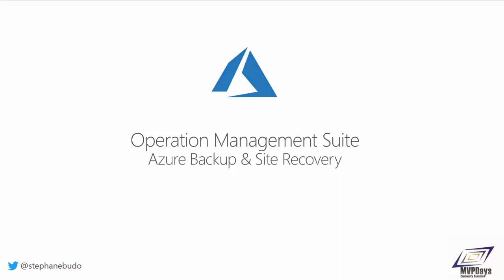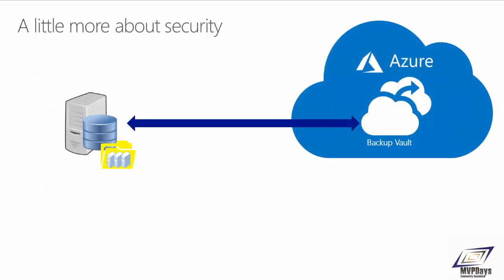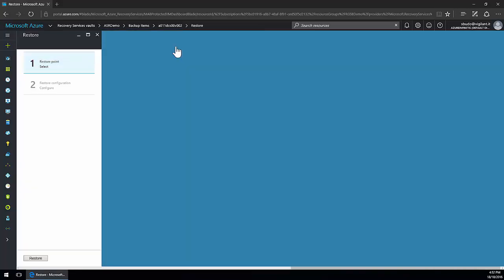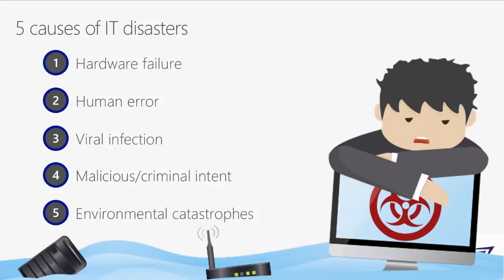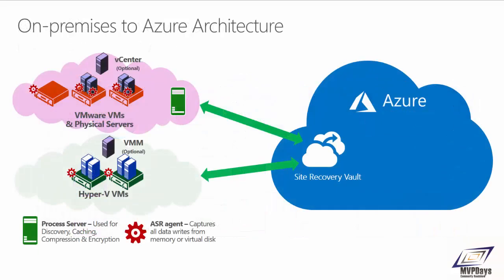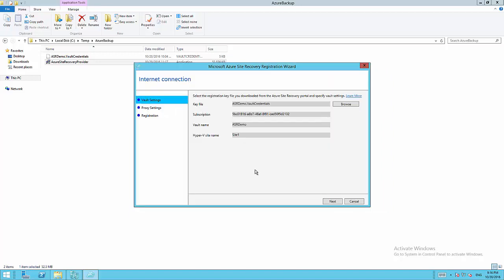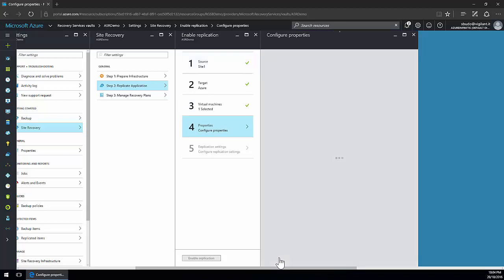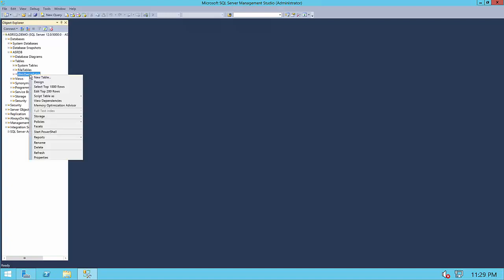MVPDays - OMS Availability with Azure Backup and Azure Site Recovery - Stephane Budo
Protect your critical assets wherever they are, on-premises or in the cloud! Real-time availability of your applications and data, regardless of platform or location, without the cost of traditional infrastructure maintenance. Backup and restore critical assets from an integrated cloud-based service. In this presentation, you will learn how to take advantage of the economies of Cloud technology to get enterprise class Back-up and DR with Azure OMS (Operations Management Suite) Availability.
Restore applications and services quickly with disaster recovery as a service (DRaaS). Orchestrate replication, create customised recovery plans, and easily test failover. Extend on-premises data protection tools with purpose built enterprise backup services. Remove the cost and complexity of Tape back-up. Don’t miss this presentation, with a leader in its field who has configured and worked with OMS in a live Data Center environment and can share their thoughts and experience with you!

I have been in the IT industry since I completed my university degree in computing science in 1995. Although I started my career as a C/C++ developer, I then moved in the IT infrastructure space through different roles such as System Administrator, Systems Engineer and Network Engineer for international companies. In February 2008, I partnered with Tom Ward to develop Vigilant.IT, in which I continued to improve my skill set in the engineering and architecture space. Today, my primary focus is the Microsoft System Center suite, Windows Azure Pack, Microsoft Cloud OS for hosters and large enterprise and of course, Microsoft Azure, specifically around Recovery services, IaaS and networking. I also am a Microsoft Certified Azure Solutions Architect (MCSD) and a Microsoft Azure MVP.